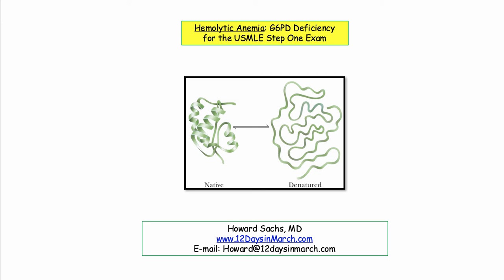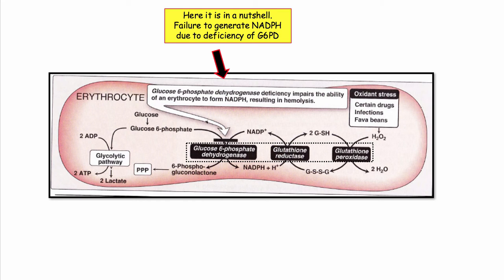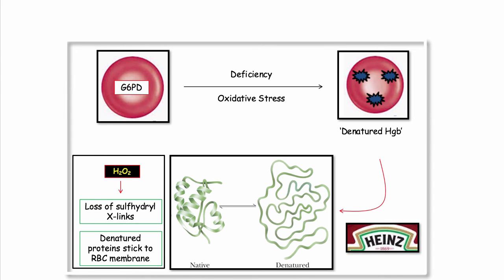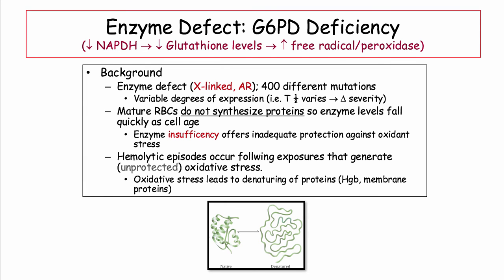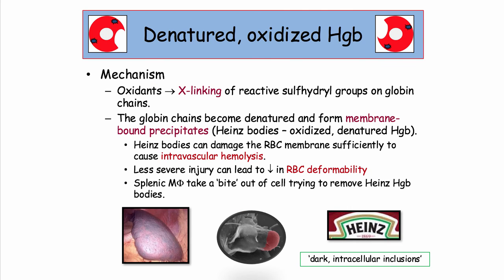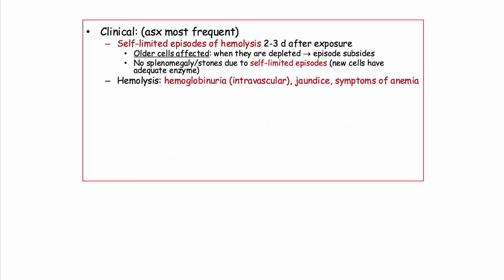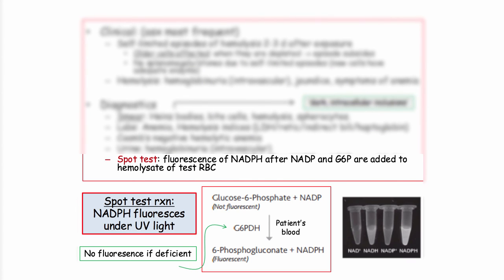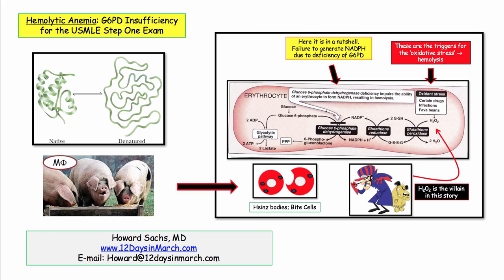12DaysinMarch, G6PD Deficiency for the USMLE Step One Exam